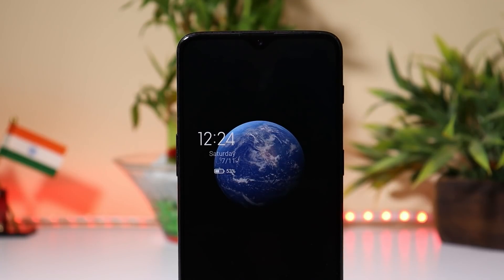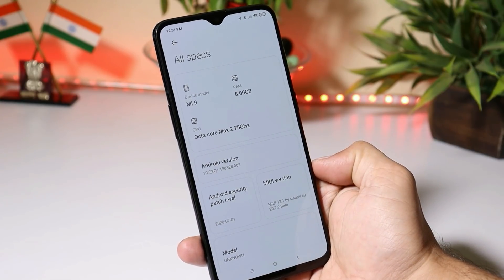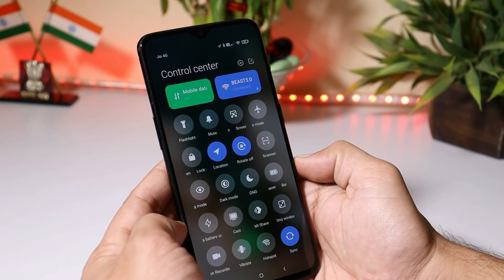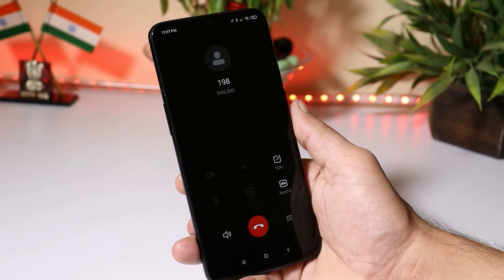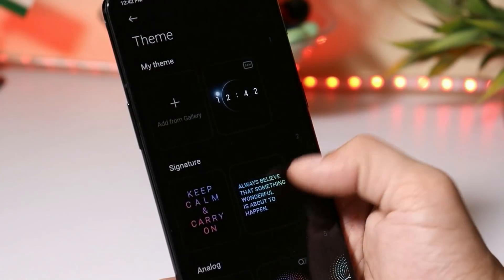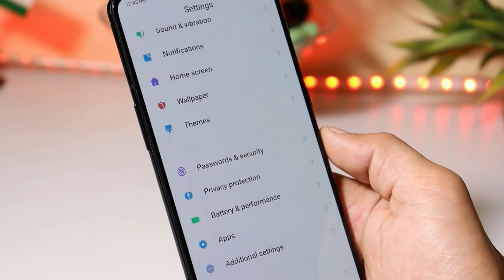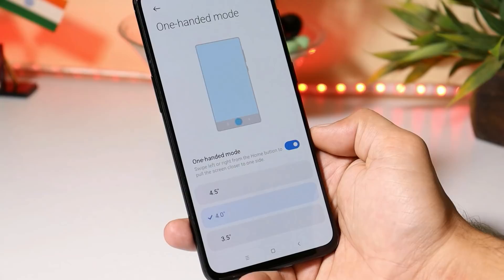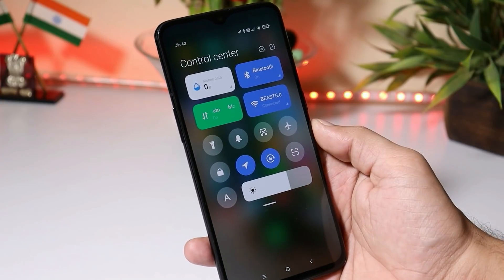MIUI 12 First look on Oneplus 6 And Oneplus 6T Android 10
MIUI 12 offers some new features such as more refined UI, enhanced privacy, health and fitness features, dark mode improvements and a lot more.